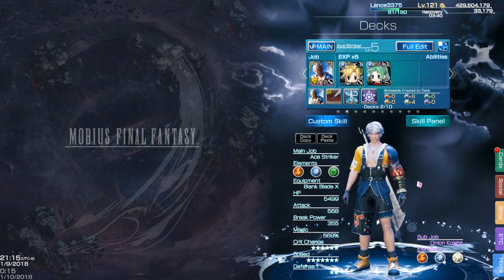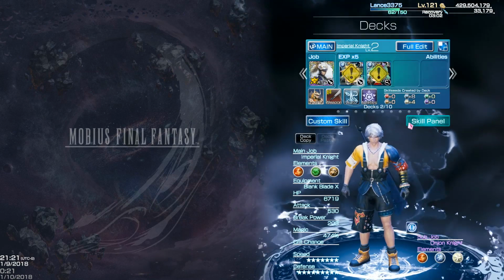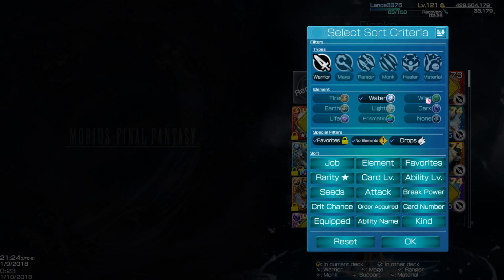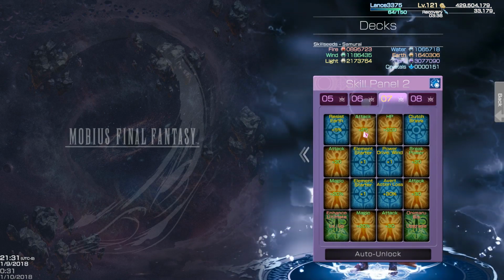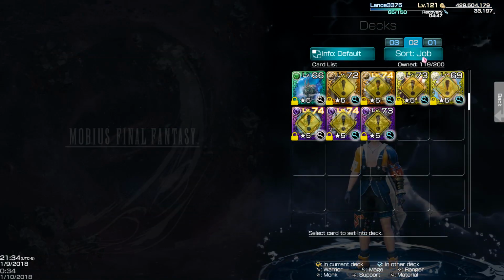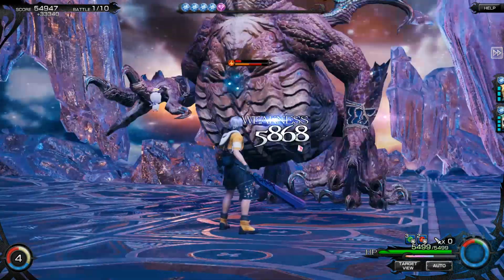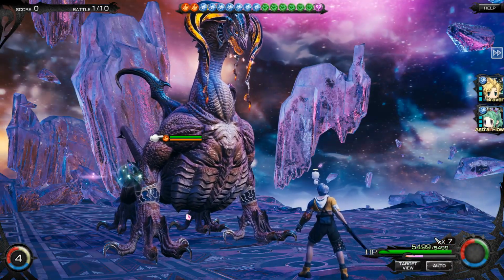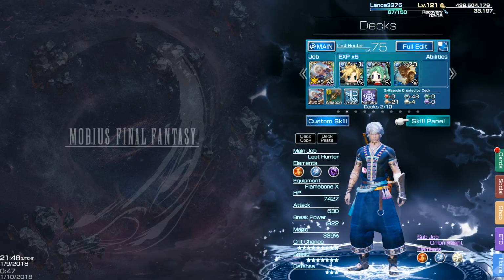Mobius Final Fantasy Noob Guide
Hello to you all, this is my first try at something that I call a tutorial video or something like that/ Be nice in your criticisms because I have feelings too.

In any case, this is to help remedy the epidemic of newcomers who really don't know what to do. I would appreciate it. Thanks!